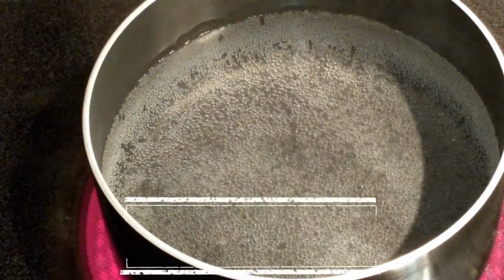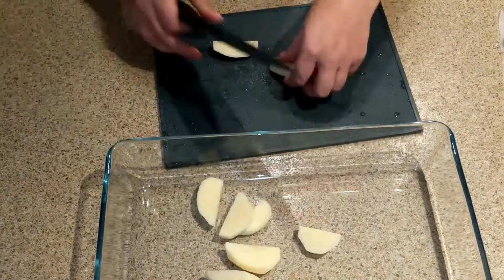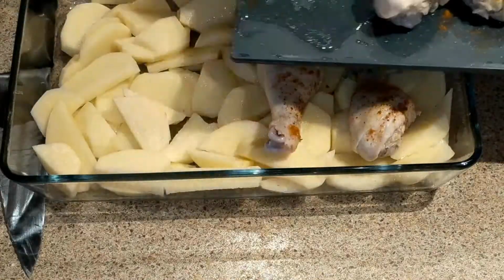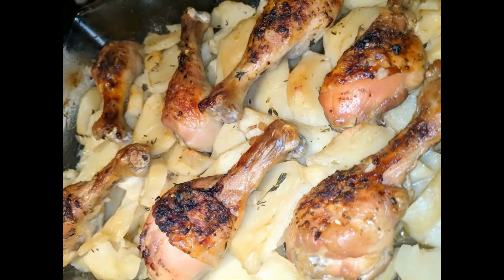Chicken and potatoes in the oven - dinner with chicken and potatoes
Hi everyone,

Today we are making chicken and potatoes in the oven.

First, boil the chicken for 5-10 minutes. Slice the potatoes. Season the chicken. You can use any spices that you like. I used salt, pepper, paprika, thyme, garlic powder. Add the water from the chicken and cook in the oven at 400 degrees for about an hour or until golden brown.

Let me know if you tried this recipe.